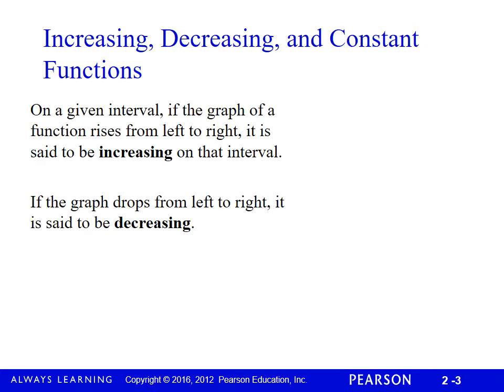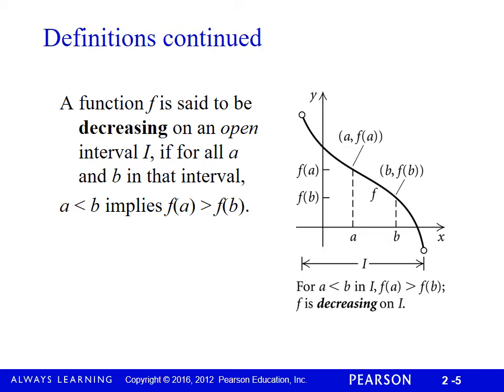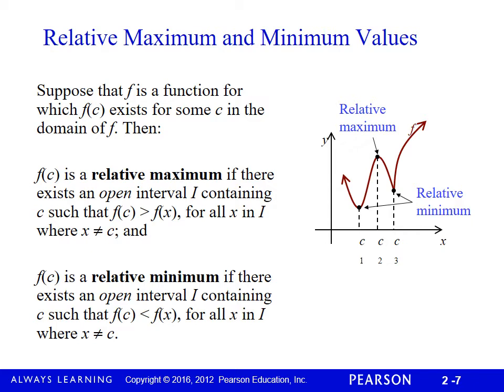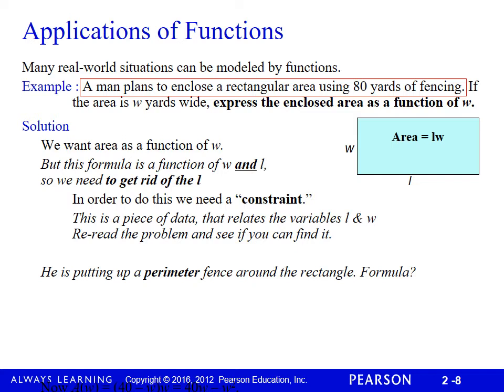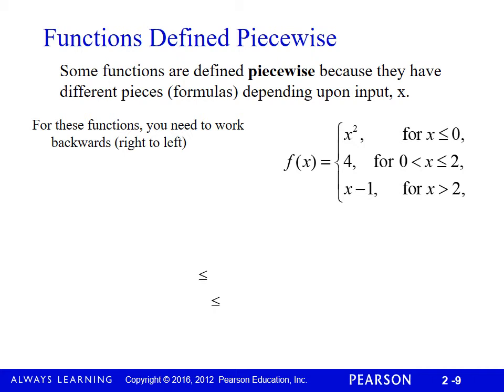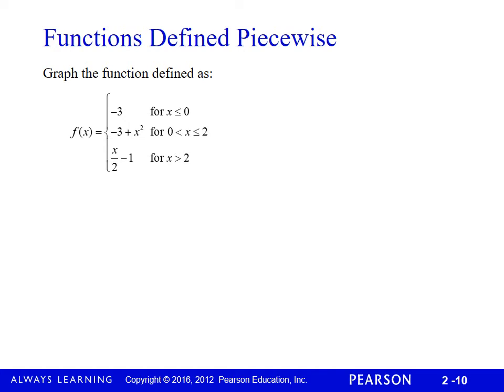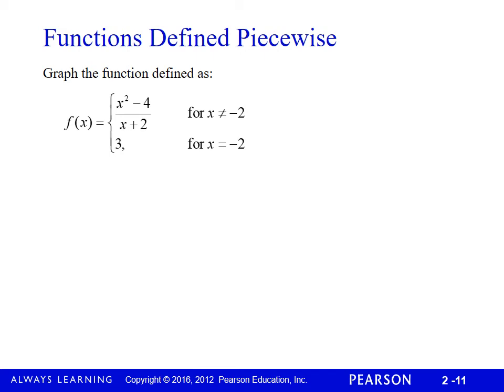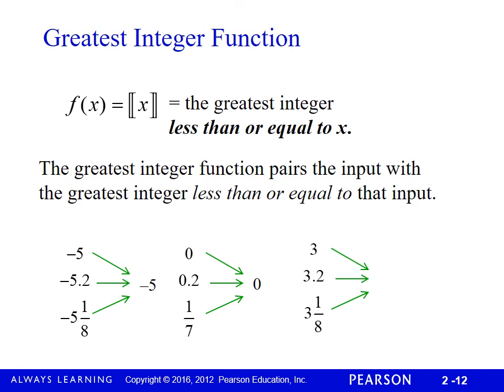MATH 1314 - 2.1 Increasing, Decreasing, and Piecewise Functions; Applications